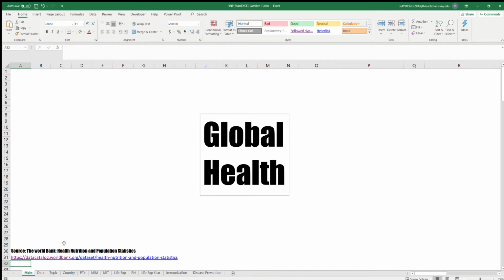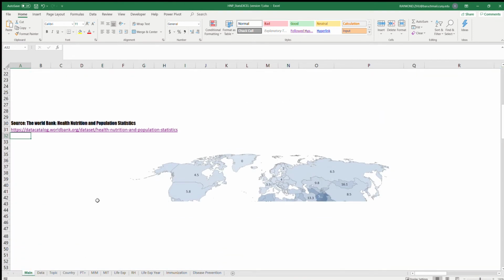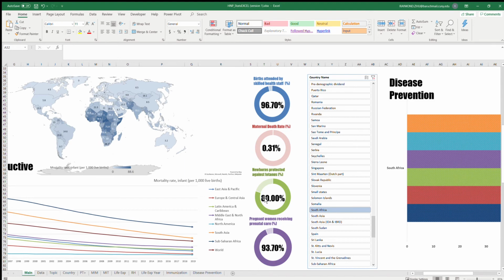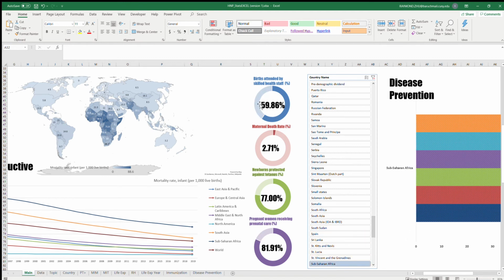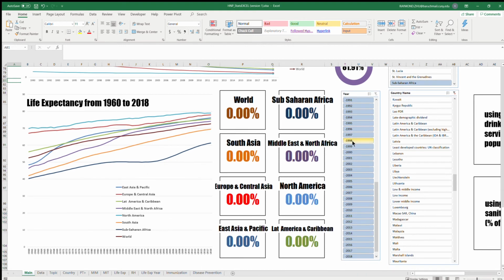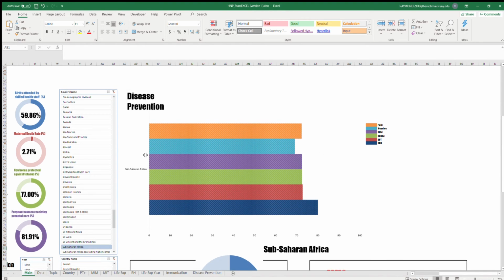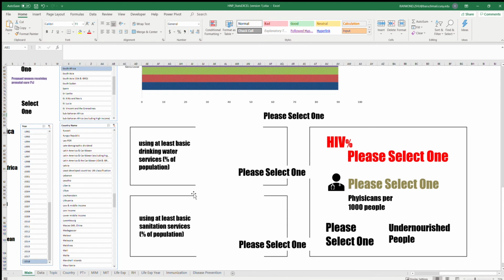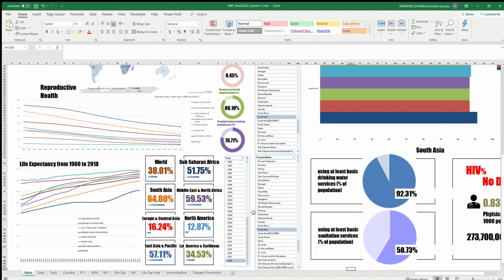CIS 9467 Midterm - Global Health